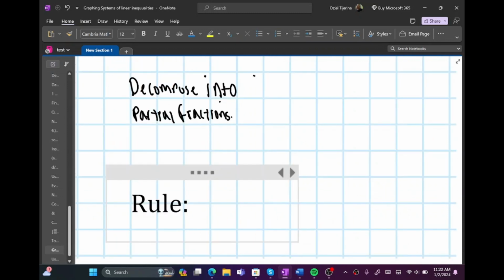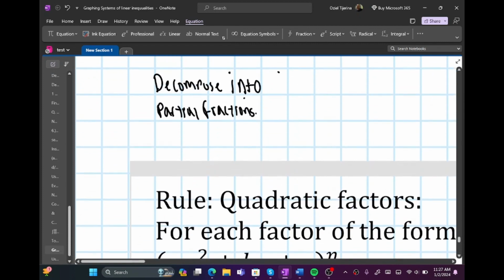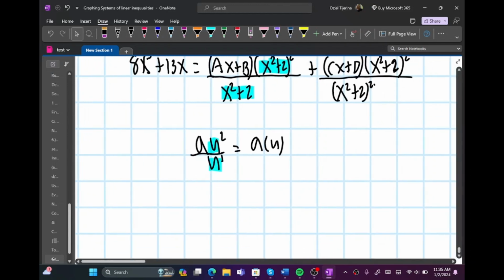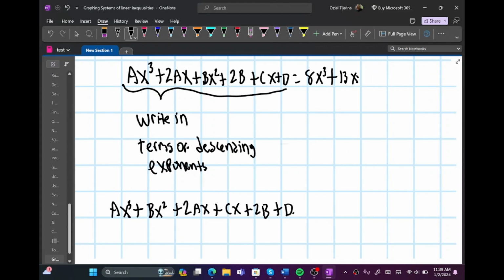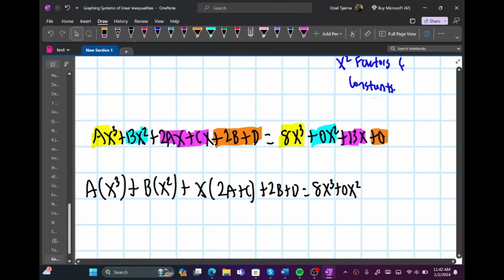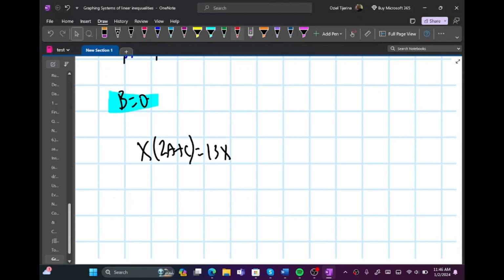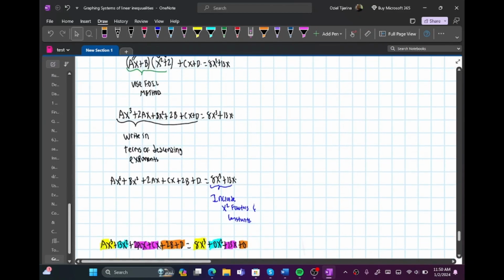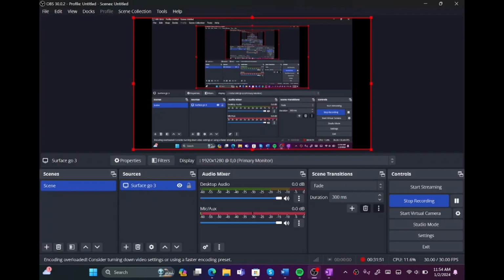Algebra/Calculus- TOUGH Partial fraction decomposition (1st video of 2024)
Hello guys!! HAPPY NEW YEAR!! In this video, we go over how to integrate a rational algebraic expression using partial fractions. I want to make it crystal clear that this first part is ONLY ABOUT DOING PARTIAL FRACTION DECOMPOSITION!! I DO NOT INTEGRATE IN THIS VIDEO YET!! That will be the next part of this video. So please do keep that in mind as you watch this video. I did my best to shorten it as much as I could. Editing is not my thing :P. I also want to say that this method is very hard (even for me) so bear with me if it does take me a few pauses to explain lol. This does take a ton of practice guys. It is  extremely difficult. Nevertheless I hope you guys find this very helpful!! The book I use is the following:

Book used for the terminology in this video- Calculus 8th edition by larson, Hostetler and Edwards